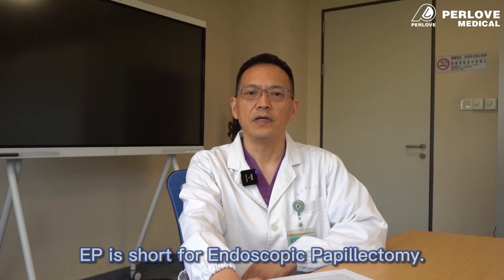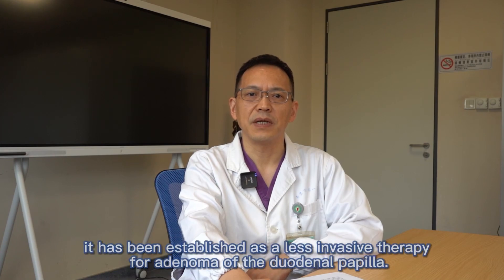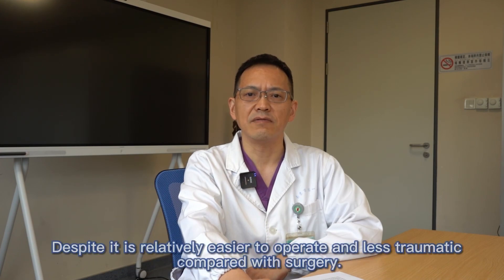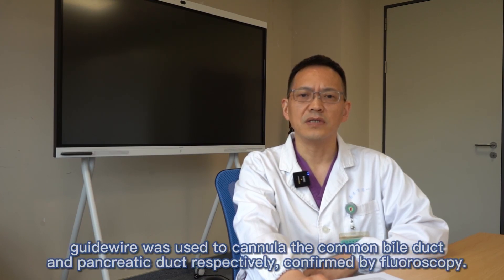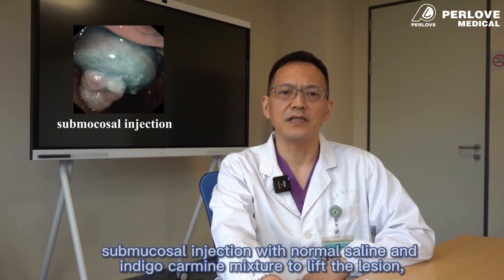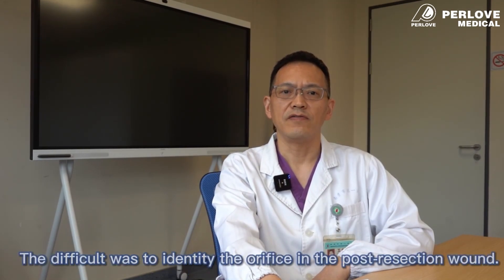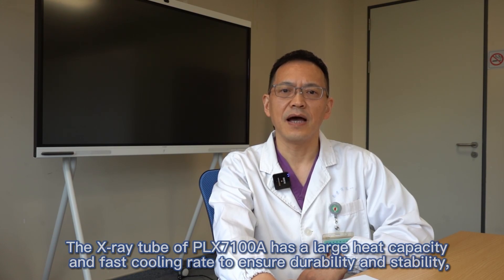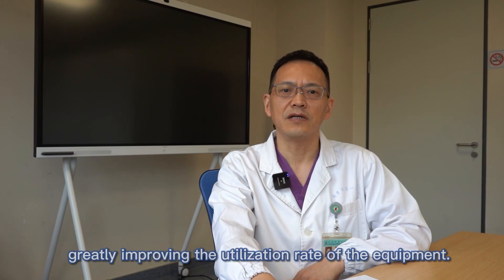How does the C-arm PLX7100A work in EP surgery?